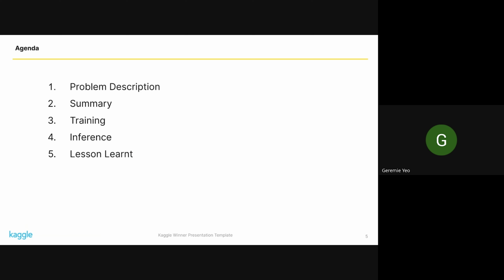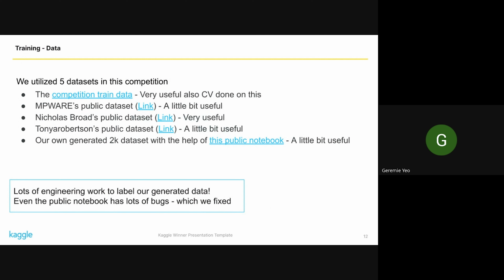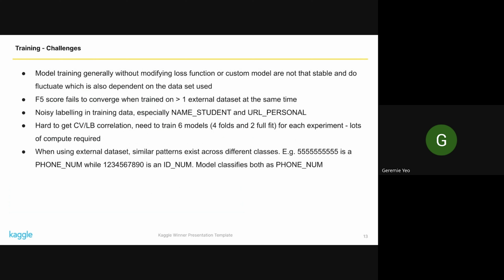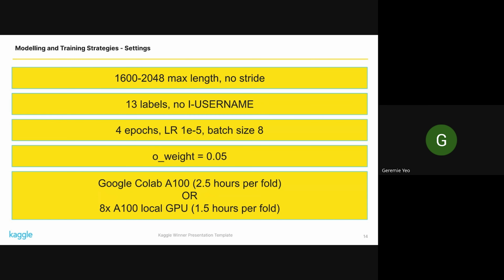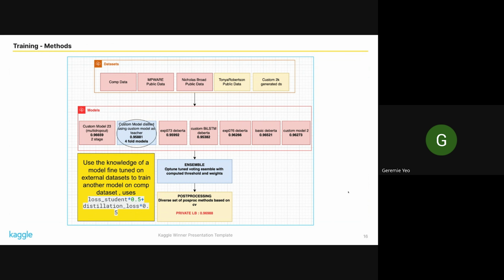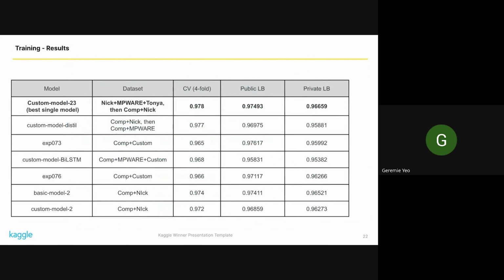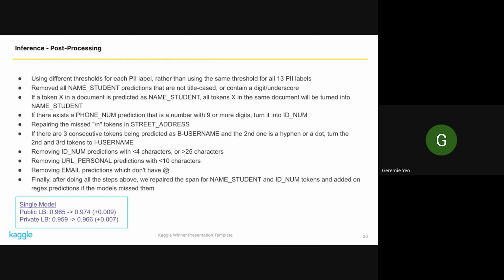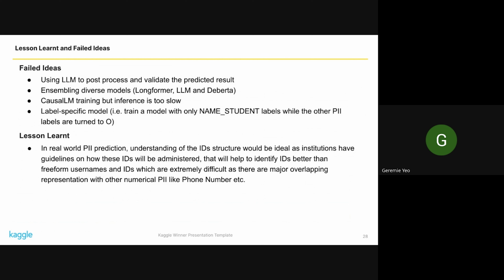Kaggle Solution Walkthroughs: The Learning Agency Lab - PII Data Detection with Team Fold Zero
Learn about the winning approach by Team Fold Zero's and the key techniques they used in the Learning Agency Lab - PII Data Detection competition.

This competition tasks participants with developing automated models to identify and remove personally identifiable information (PII) from student writing using advanced named entity recognition. By overcoming the technical challenge of distinguishing sensitive student names from non-sensitive text, the project seeks to lower the costs of data de-identification and unlock large-scale educational datasets for global learning science research.